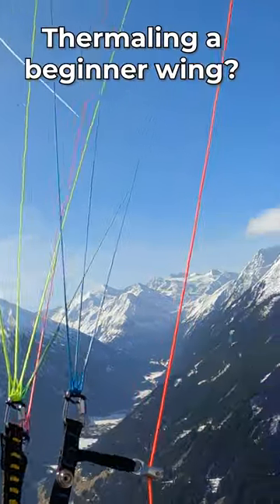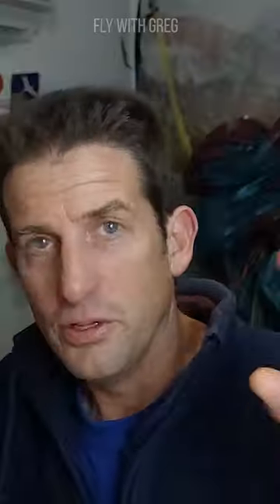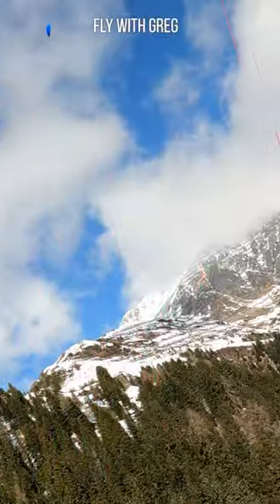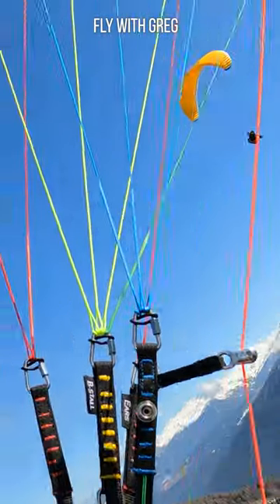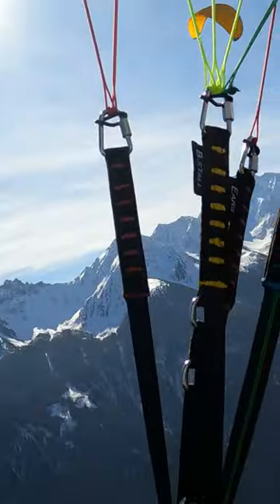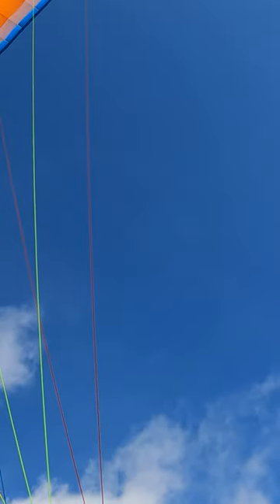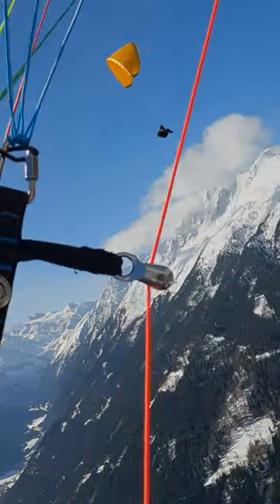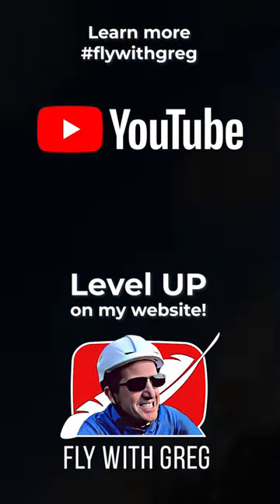Thermalling a beginner wing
Tips on thermalling better with a beginner EN-A wing